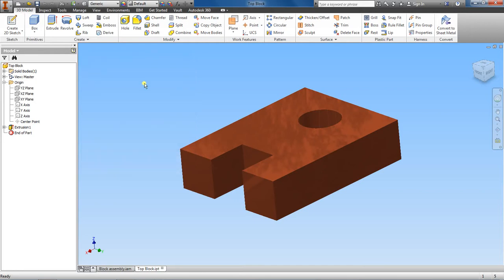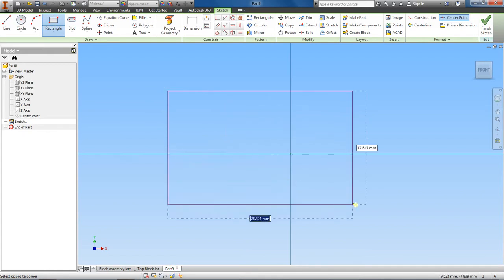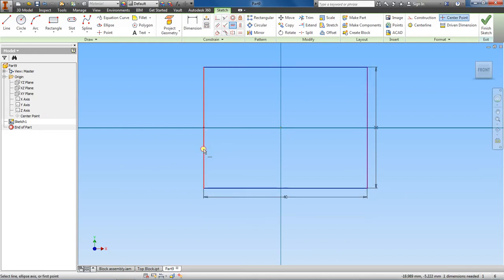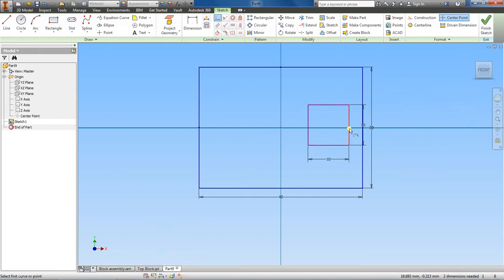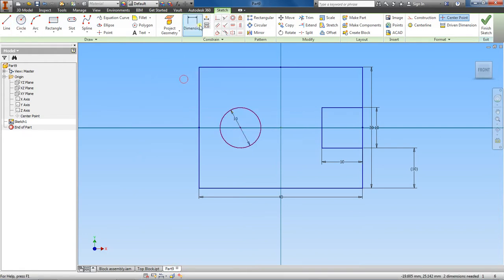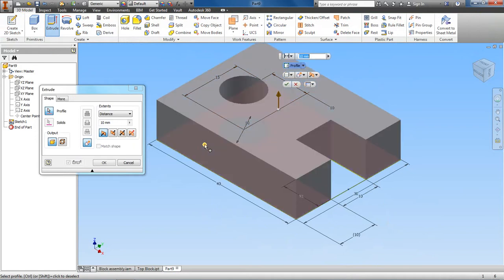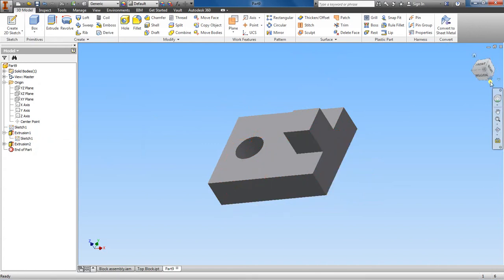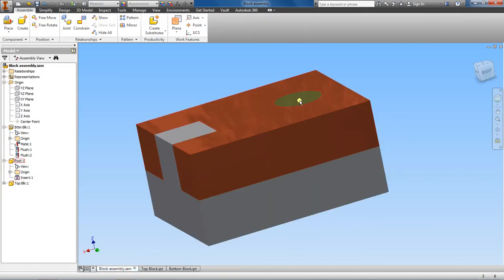3 Bottom Block